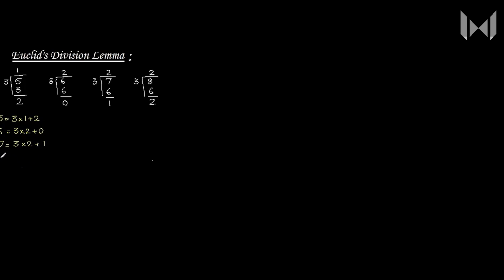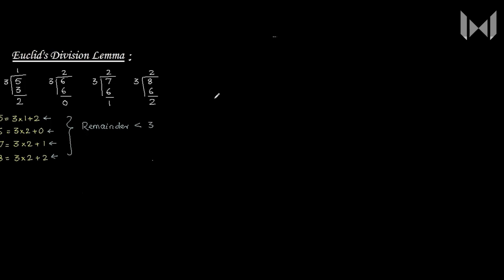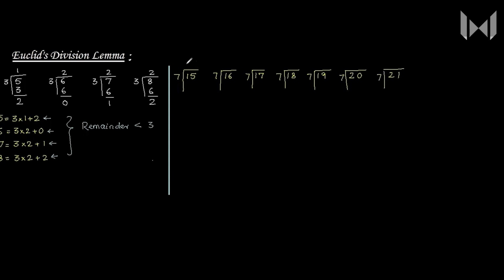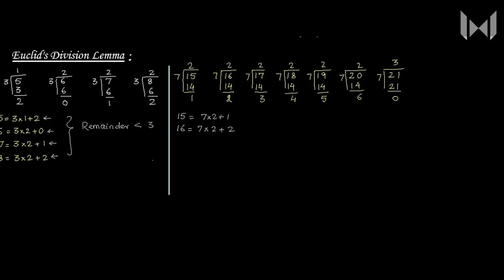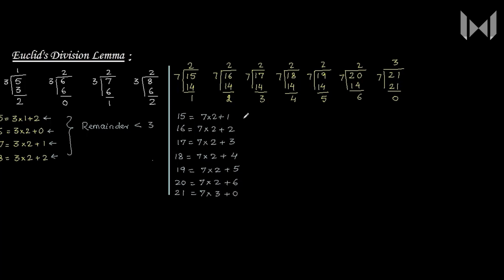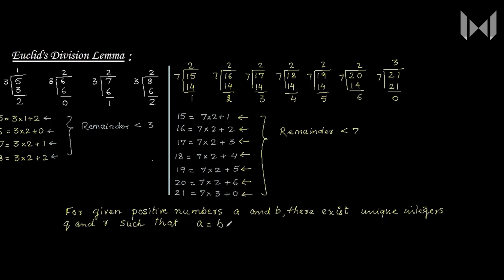MathX Tutorials: Euclid's Division Lemma | Real Numbers | Class 10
Unlock the secrets of Euclid's Division Lemma with our easy-to-follow tutorial designed for Class 10 students! 🧮📚 In this video, we break down the concept of division in real numbers, explaining the lemma's importance and applications with clear examples. Perfect for exam preparation or simply mastering the fundamentals of number theory. 🔔✨